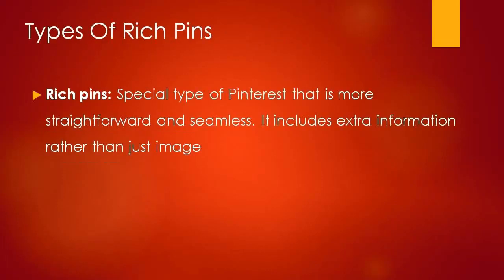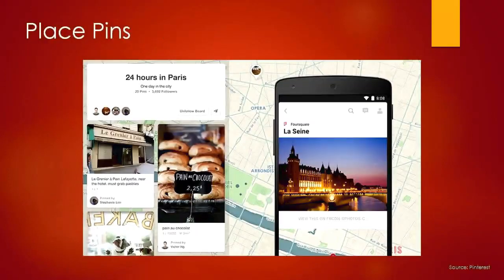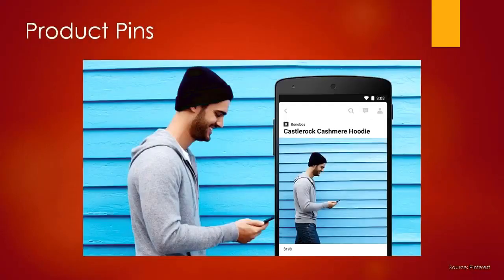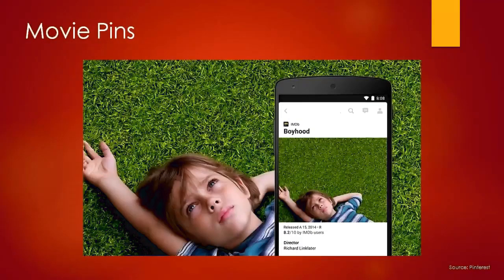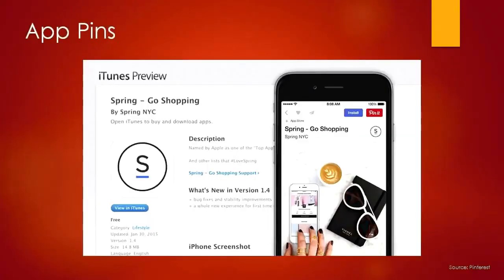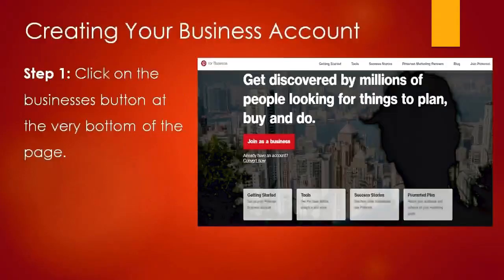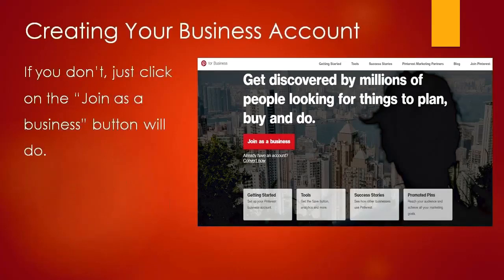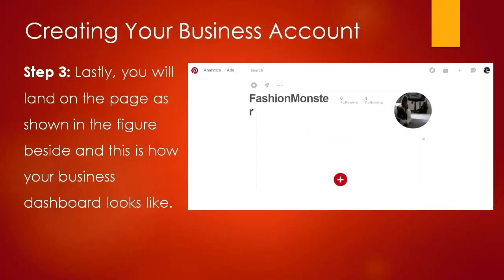The Pinterest Marketing Video Course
IT IS ONLY WHEN YOU VALUE WHAT YOU DO, DO YOU GIVE YOUR BEST AND GET RESULT, THAT WILL BE YOUR SUCCESS STEPS TO CHANGE LIFE AND OTHERS, MY FIRST MOTIVE TO UPGRADE TO ALL BY LITTLE PAYING AND GETTING MORE AND MORE
Twitter Traffic Foundation Course
Unbox Multipurpose Earning Tutorials